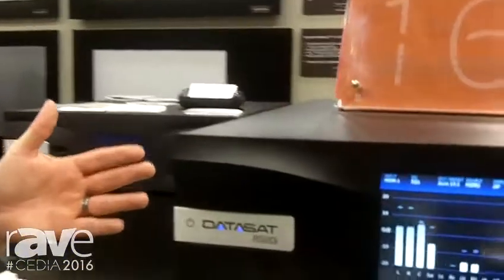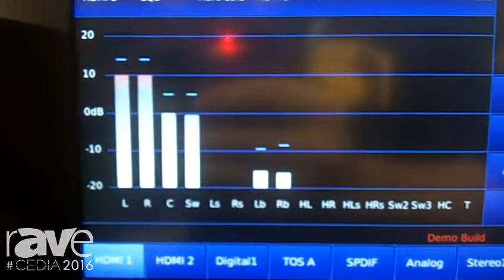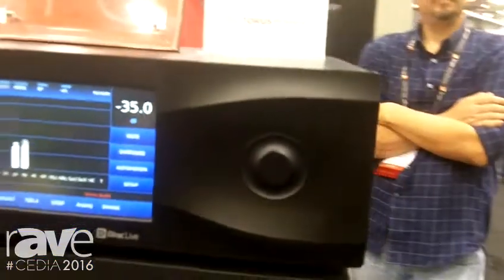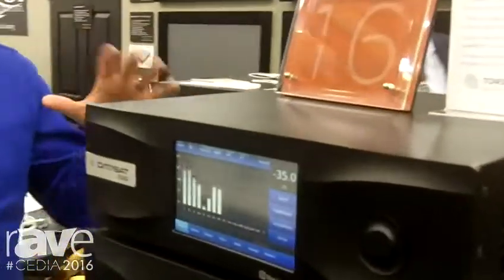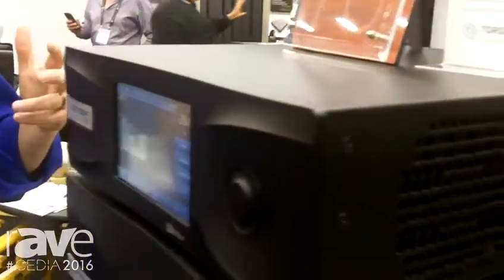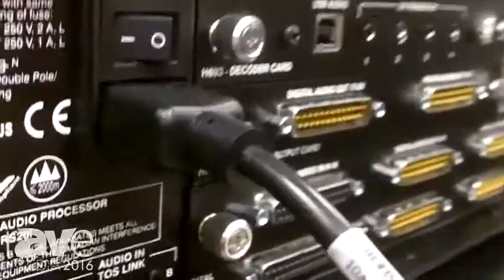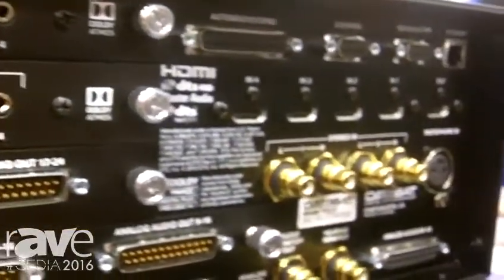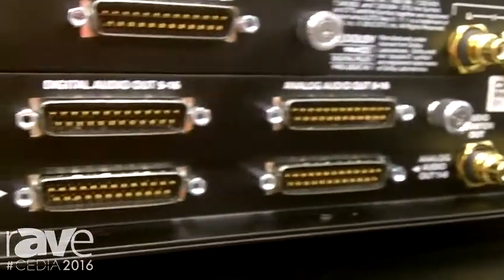CEDIA 2016: Datasat Showcases Its RA20i Digital Audio Processor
CEDIA 2016: Datasat Showcases Its RS20i Digital Audio Processor